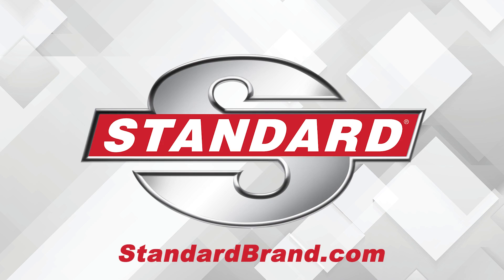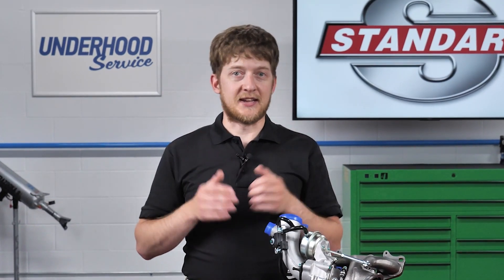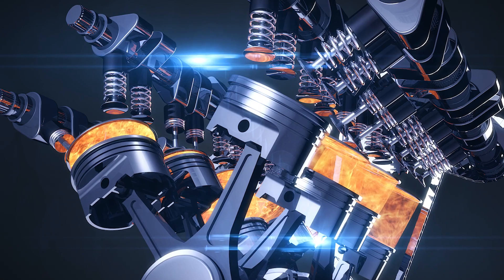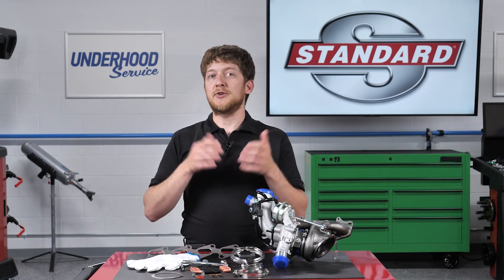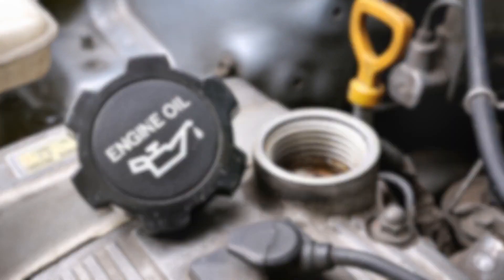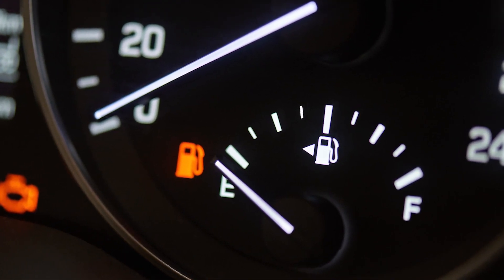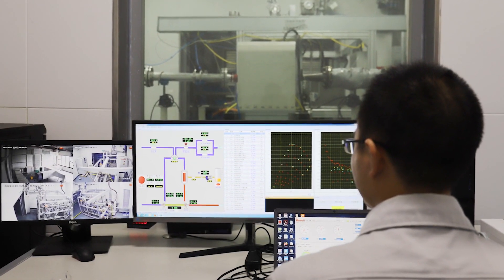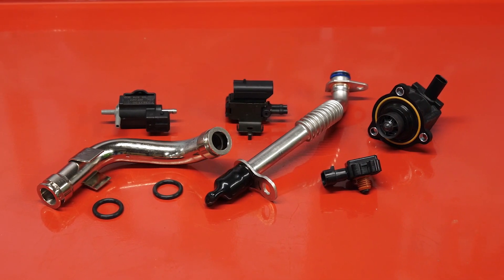Turbocharger Overview And Common Weak Points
Turbocharged gasoline engines continue to grow in popularity. This video gives an overview of Turbocharger systems as well as identifying common weak points to keep in mind when diagnosing a turbo.

Standard® is proud to offer Turbocharger kits that are designed for long term performance in complex engines. Whether it's Import, Domestic, Diesel or Gas... Standard® has you covered!